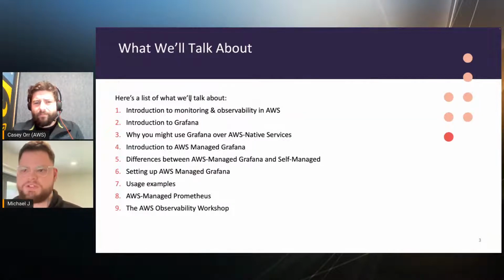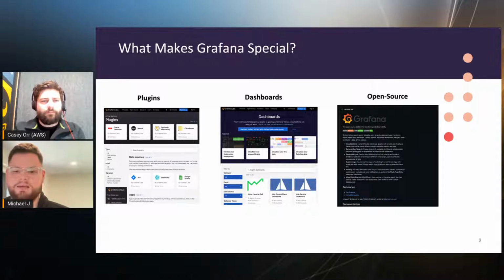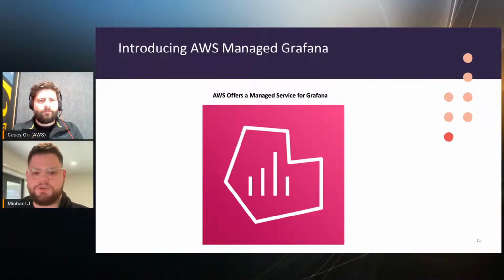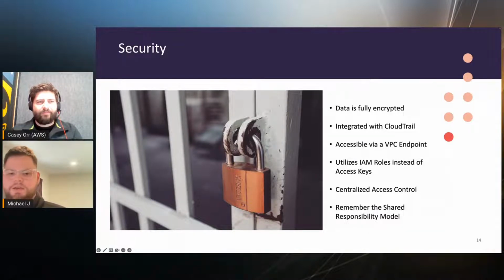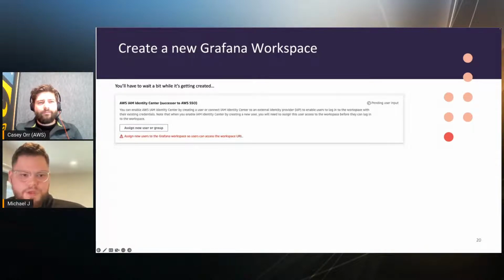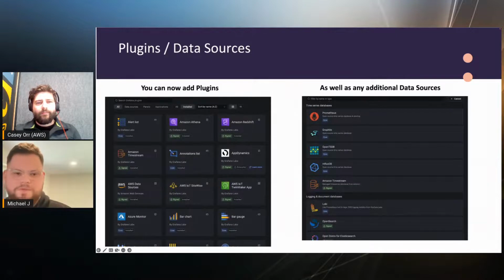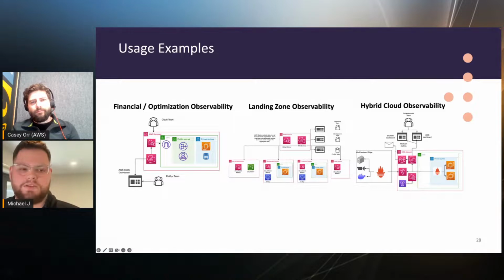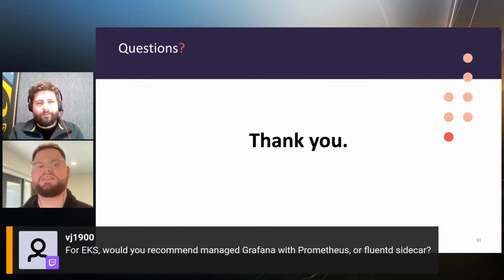From The Field | Exploring Grafana and why to use it